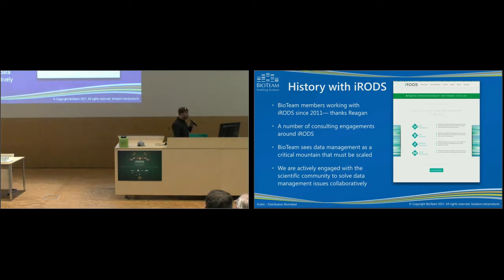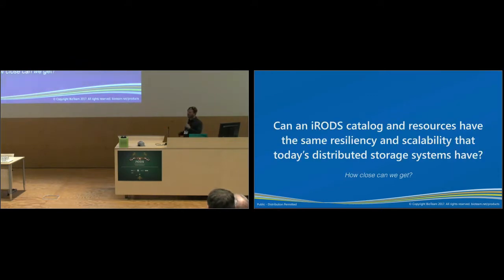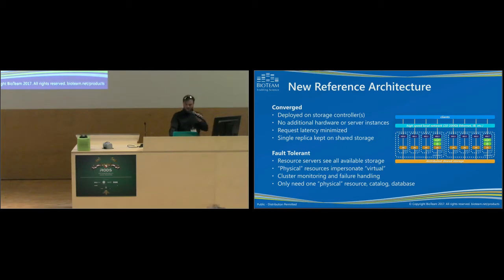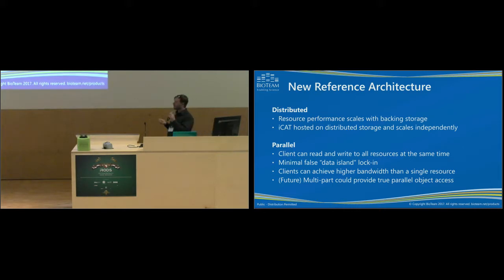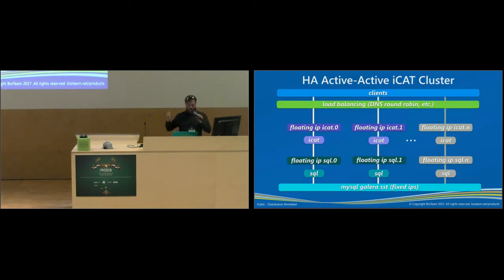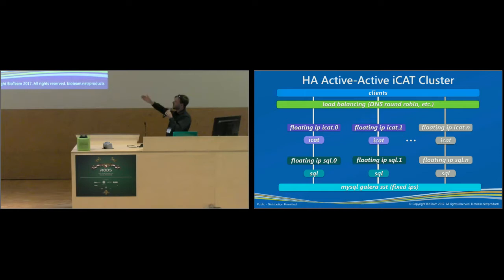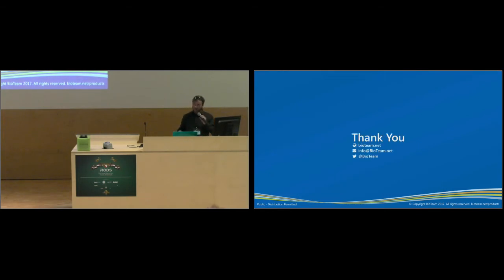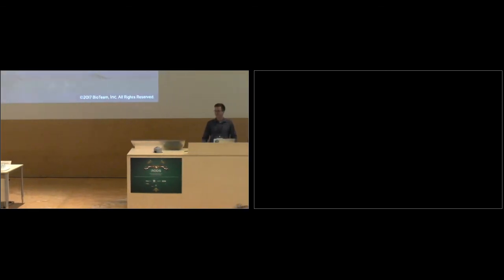UGM 2017 / 24. A converged, fault tolerant, distributed parallel architecture for iRODS - BioTeam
Aaron Gardner - BioTeam

Traditionally, fault tolerant iRODS data grids have been constructed using dedicated physical or virtual servers for each service component, with data and service availability in the event of failure often maintained through replicas and active-passive service configurations. When replicating and distributing the iCAT, its backing relational database, iRES resource servers, and corresponding managed data it has been difficult to balance efficient use of storage media and server hardware while simultaneously achieving high availability and performance. One of iRODS key strengths is its ability to flexibly fit into nearly any storage architecture, but that strength has become a weakness for organizations new to iRODS who are seeking a reference design that provides performance and high-availability within a minimal initial hardware footprint. This talk will present a new reference system level architecture that distributes and parallelizes the iRODS resource server workload across a system backed by a high-performance clustered filesystem. This architecture is able to maintain a coherent view of single replica data across iRODS resources with as little as a single iRODS resource server instance available. Furthermore, failover and failback of resource servers, iCAT servers, and the backing relational database has been automated. An example real-world deployment will be presented where the distributed parallel resource server and highly-available iCAT service configuration have been virtualized and deployed onto a single active-active storage controller pair along with an embedded clustered filesystem.